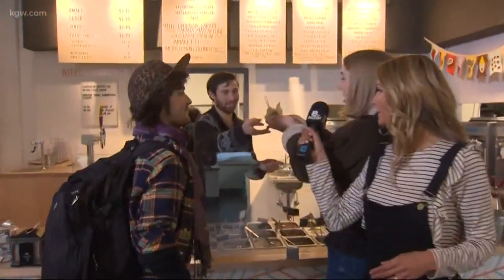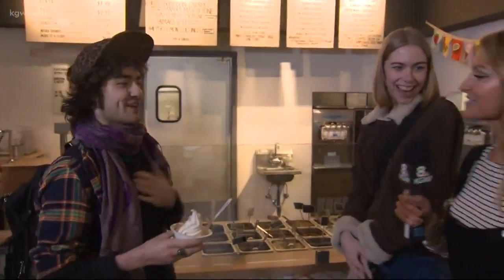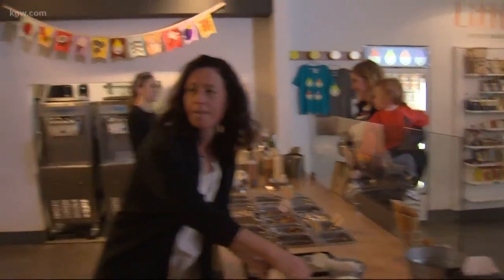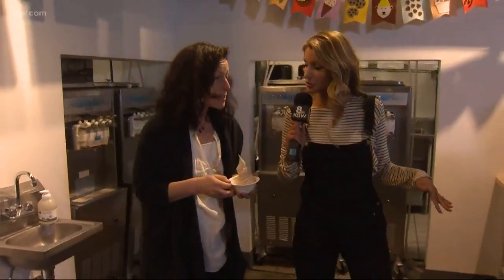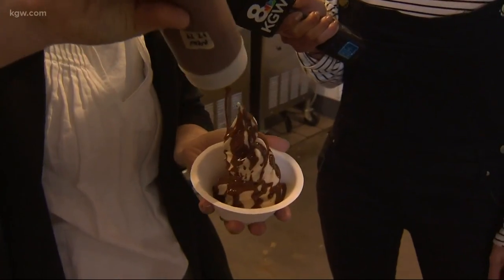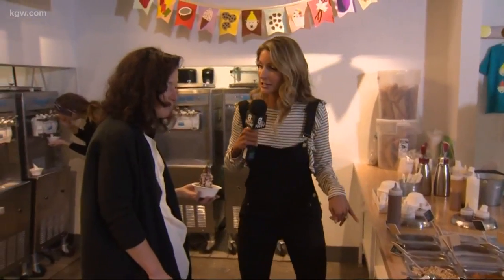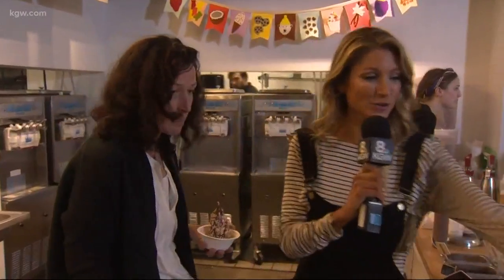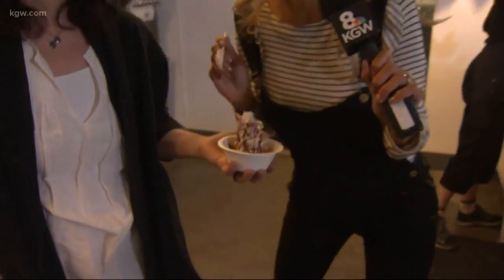Celebrate National Frozen Yogurt Day